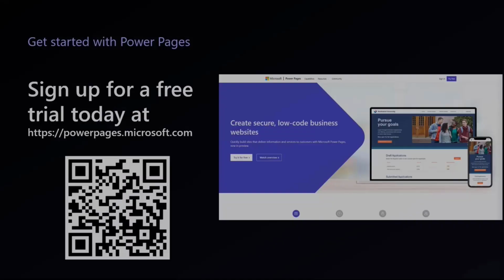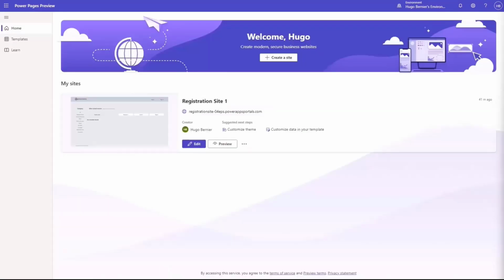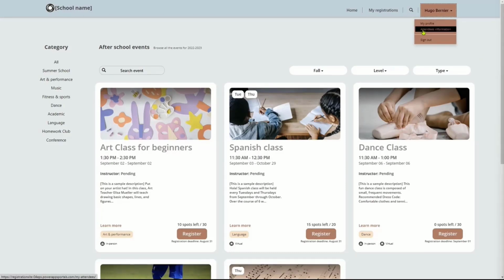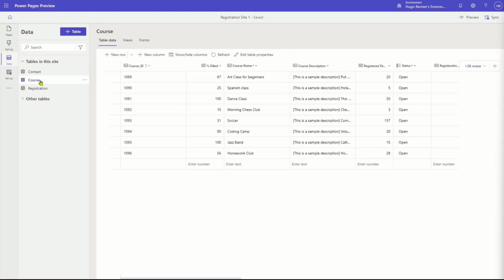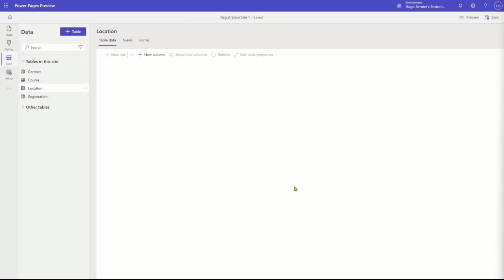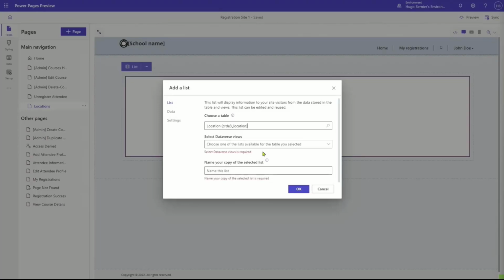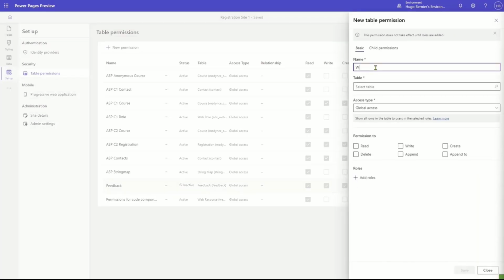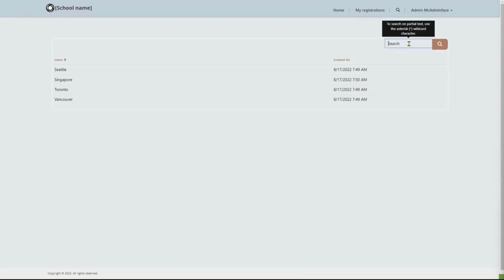Connecting Microsoft Power Pages to your Microsoft Dataverse data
In this 15-minute citizen developer-focused demo, Hugo Bernier shows how using Dataverse with Model Driven apps, allows you to connect your Model Driven apps and your Dataverse data to a public website. Create a Power Page that renders a view of a Dataverse table. Start-to-finish - sign up for Power Pages trial, create site from template, create Dataverse table, create a view, add records, page to site and role-based permissions to access table.  This PnP Community demo is taken from the Microsoft Power Platform community call – August 2022, recorded on August 17, 2022.

Demo Presenter
• Hugo Bernier (Microsoft) | @bernierh